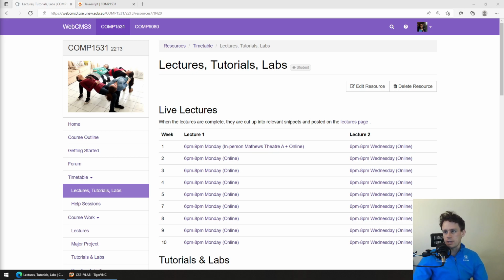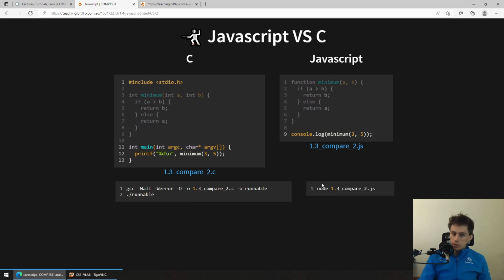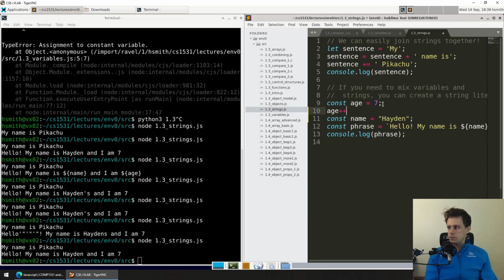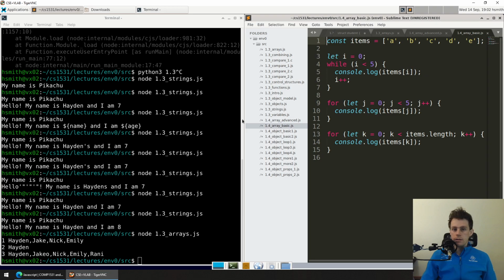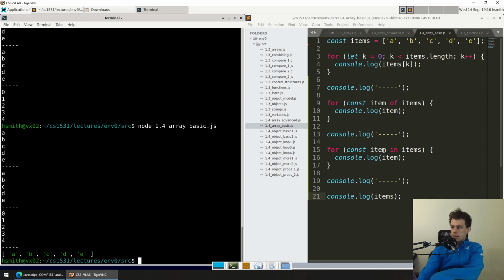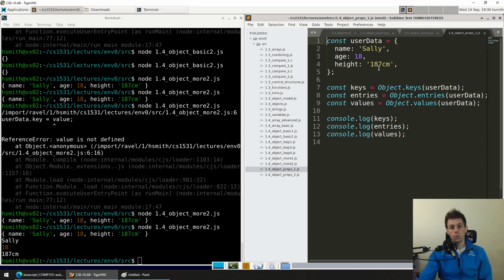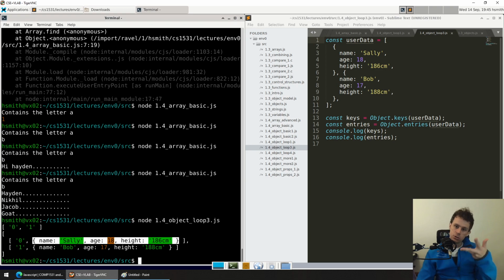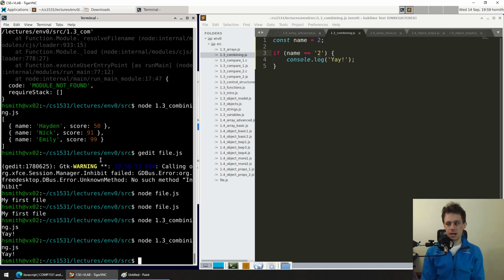🛠️ Javascript | Software Engineering Fundamentals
This video provides a fast-paced introduction to JavaScript, tailored for programmers with a background in C.  It focuses on the key differences to help you transition between the languages efficiently.

JavaScript vs. C
Unlike the compiled language C, JavaScript is an interpreted language run by an environment like NodeJS.  Key differences include JavaScript's lack of pointers and programmer-defined types.  However, its core control structures like loops and if-statements will feel very familiar.

Core Concepts
This tutorial explains how to declare variables with let and const and how to print output to the console.  It also covers JavaScript's two main data collection types:

Arrays: Ordered, sequential lists where items are referenced by a numerical index.

Objects: Flexible, associative collections that use descriptive string keys to identify values, similar to C structs.

A fundamental concept explained is that nearly everything in JavaScript is an object, meaning even simple data types come with built-in properties and functions.